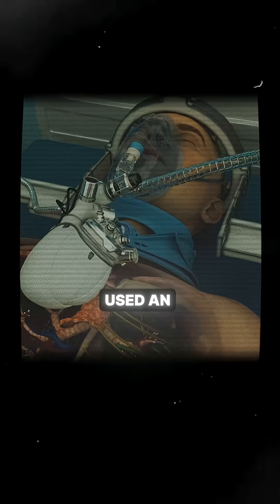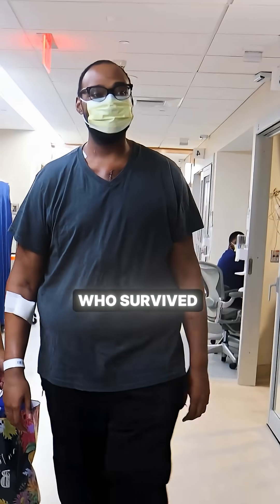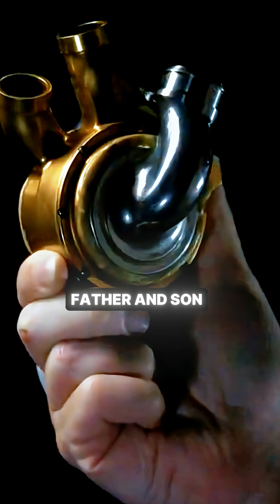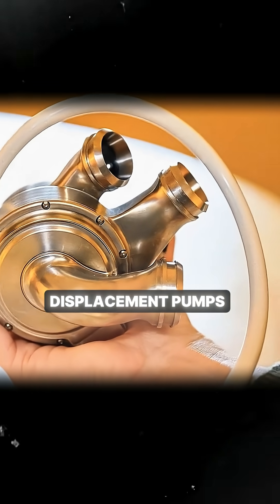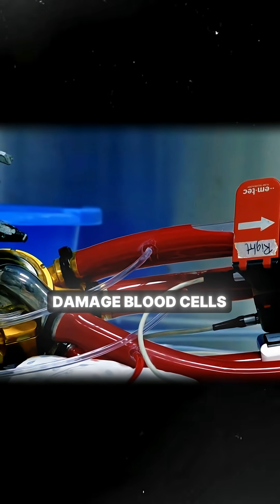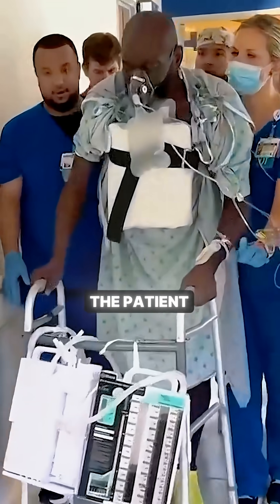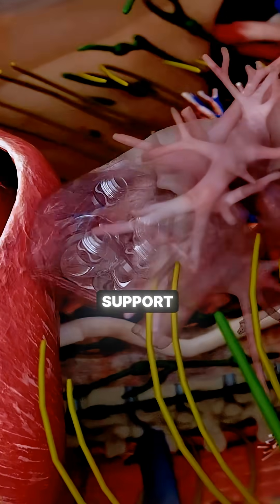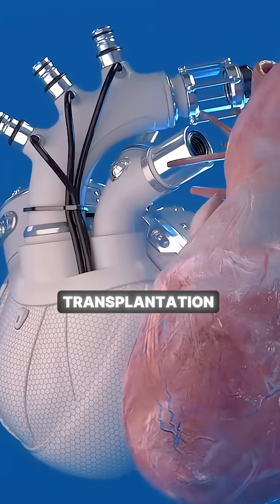This Man Has No Heartbeat (Literally)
Meet the man who lived 100 days without a pulse. This isn't magic; it's the Biovacor artificial heart. Unlike traditional devices, it uses Maglev technology to levitate a rotor, pumping blood in a continuous flow. That means no heartbeat, just a quiet hum.  From a hardware store concept to a medical miracle, this frictionless titanium heart could end the organ donor crisis forever. Would you trust a machine to keep you alive?